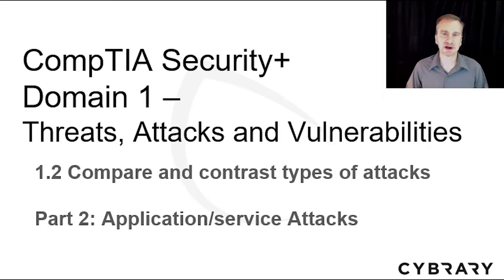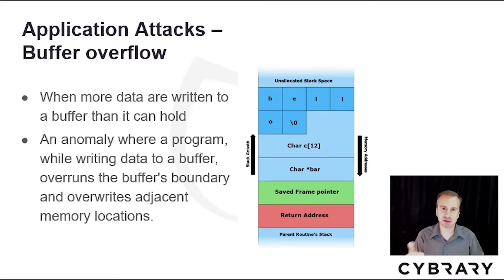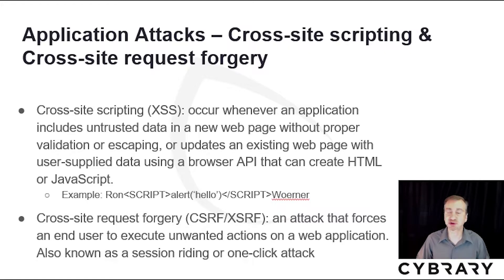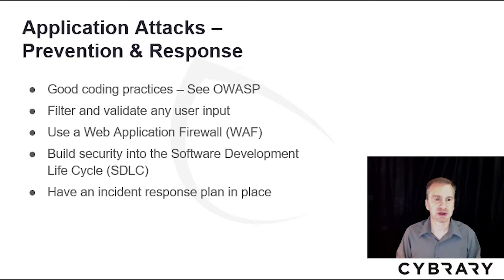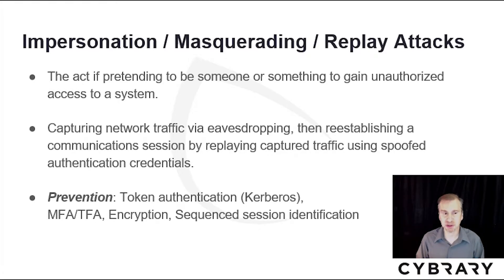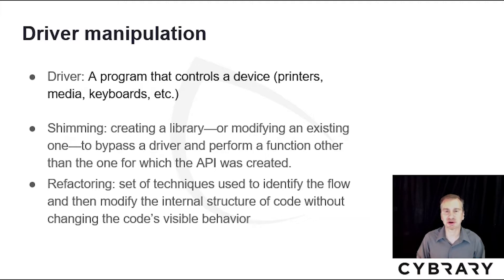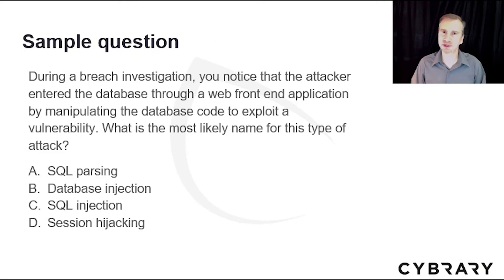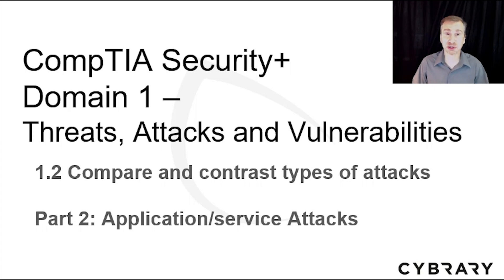CompTIA Security+ SY0-501 Training | Application Attacks | Lesson 04 of 08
CompTIA Security+ Domain 1 - Threats, Attacks and Vulnerabilities. Application and Service Attacks.

This Cybrary video is on the CompTIA Security+ Certification Course. The CompTIA Security+ SY0-501 certification course helps you develop your competency in topics such as threats, vulnerabilities, and attacks, system security, network infrastructure, access control, cryptography, risk management, and organizational security so that you will successfully pass the Security Plus certification exam.

Learn from Ron Woerner, as he walks you through the CompTIA Security+ Course!

If you're wondering where to start in cybersecurity to help fill this gap, start with Security+. The CompTIA Security+ SY0-501 exam is an internationally recognized validation of foundation-level security skills and knowledge and is used by organizations and security professionals around the globe. The CompTIA Security+ certification proves an IT security professional's competency in topics such as threats, vulnerabilities, and attacks, system security, network infrastructure, access control, cryptography, risk management, and organizational security. This course covers those topics to prepare students for the CompTIA SY0-501 certification exam. The fundamentals taught in this class will prepare you for a career as a cybersecurity analyst.

What Does the CompTIA Security+ Course Involve?
The curriculum for this free online course involves the study of various areas of network security that are necessary to combat the high number of security threats currently being seen worldwide. You will learn the fundamentals of cloud security, security protocols, system security, encryption, and network infrastructure. The education you receive in this course provides you with all the information and tools that you need to successfully complete the CompTIA Security+ certification exam. There are no prerequisites for this course, but it is suggested that you complete Network+ training and the exam first to be successful in this course. CompTIA Security+ has 9 hrs., 35 mins. of total clock time.

Who Should Take the CompTIA Security+ Training Course?
Cybrary's online course is designed for security consultants, network administrators, security engineers, and security analysts, as well as anyone who wants to begin a career in cybersecurity.
What are the Benefits of the CompTIA Security+ Certification?
The services of cyber security experts are in demand. When you receive CompTIA Security+ certification, you will provide potential employers with a credential that is well-respected industry-wide. The certification ensures employers that you have mastered the latest cybersecurity concepts and skills and that your knowledge is more than sufficient to protect data and prevent security breaches. Additionally, certification will help increase your earning potential in the cybersecurity industry. According to the Bureau of Labor Statistics, security administrators, specialists, and those in management typically earn over $86,000 annually.v